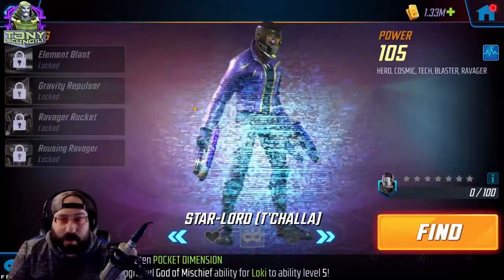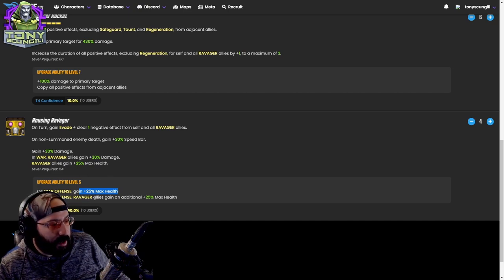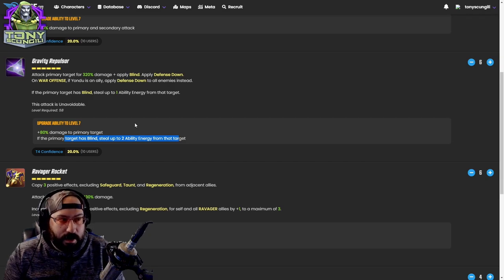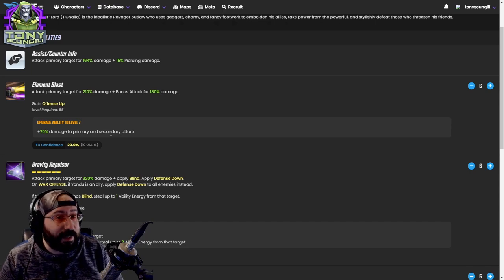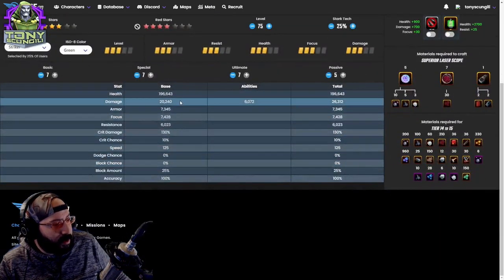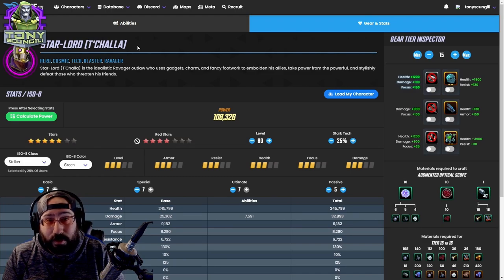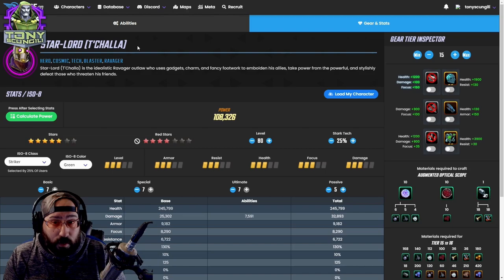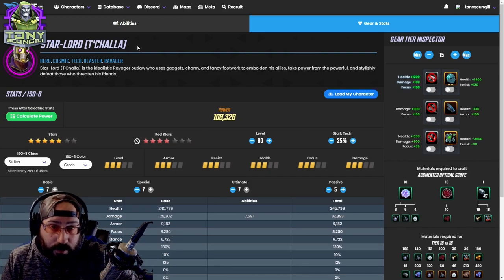StarLord T'Challa , Nope or Dope?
A quick review of The upcoming Ravager Savior and some insight on whether or not he's right for your roster.

Stats provided my msf.gg Check 'em out!

Intro 00:08
Model 00:44
Kit Review 01:35
Stat Review 06:08
Overall Rating  10:00